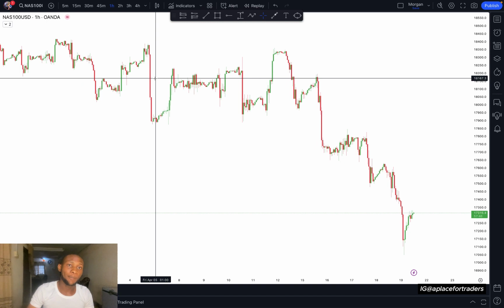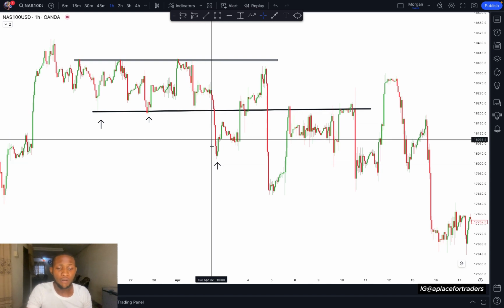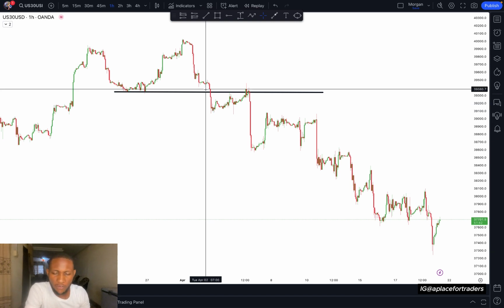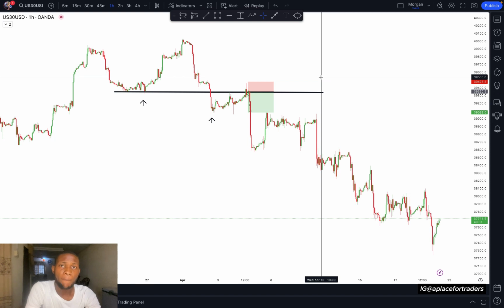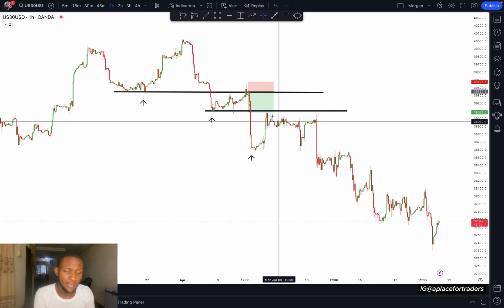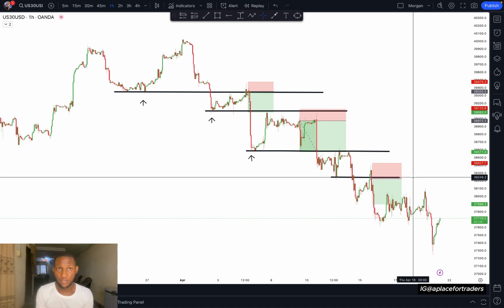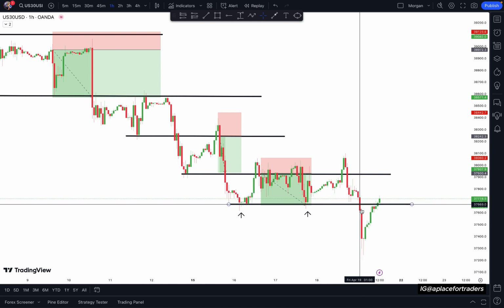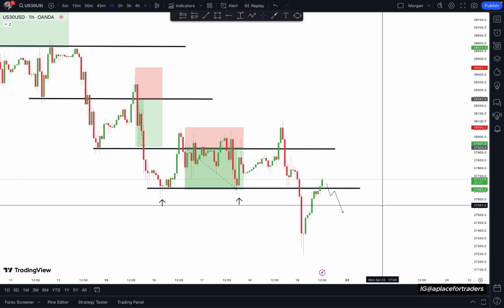Genius strategy for Stock Traders! | Ochuba Victor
I've said for years and years and years - trading is extremely risky, and most people will lose all the money they try to trade with - even the people who follow the information I provide.
Trading is a skillset that is difficult to learn, and I make it look easy because I've been trading for years and have up to a certain degree of experience.. As with any high performing skillset in life, trading is NOT easy.
Your likelihood of consistently making money trading is abysmally low, whether you learn on your own or whether you follow the things that myself or others teach.
It's like becoming a doctor, many people start pre-med and medical school, but only a tiny fraction of them succeed and actually become doctors. The average success rate of trading is even worse that that! Becoming a doctor is obviously not for everyone, and becoming a trader is obviously not for everyone, too.
I'm just some random guy on the internet who is sharing what's worked for me - I have no clue what will work for you because there are a million contributing factors that will determine whether or not you will make money trading.
Do NOT take into account any information that I share anywhere on the internet as the basis for your trading decisions. I'm not responsible for your success, nor am I responsible for your failures.

My aim of writing this is so that you're 100% aware of the risks associated with trading - then you can make an informed decision as to whether or not you want to continue following any of the information I share (or continue to pursue trading in general).